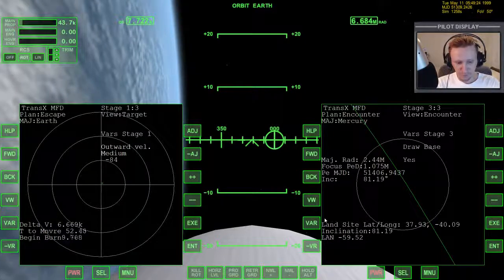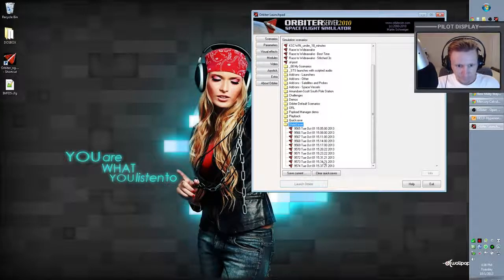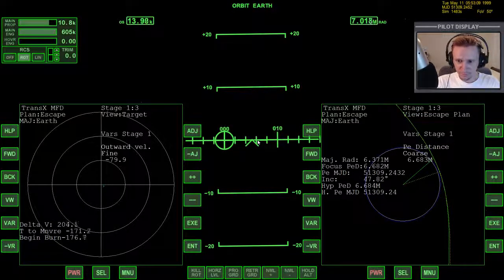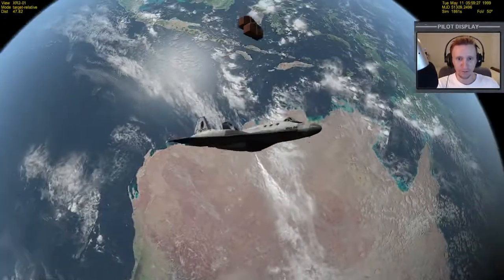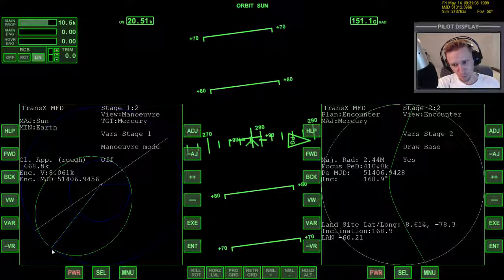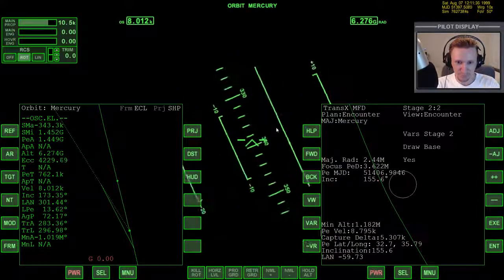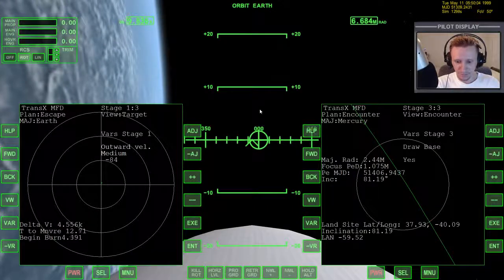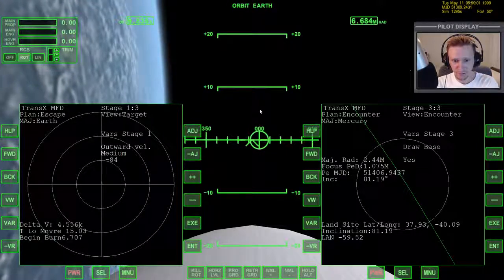Orbiter 2017 [Part 5] Earth to Mercury Ejection burn / Mid course corrections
This video was recorded Tuesday,  1, 2017 Total Mid-course correction cost: 29.43 + 36.43 = 65.86 + a small amount of translation thrust. If you want to read (or print) my Earth to.

Playlist: Part 1: Explaining the Launch Date Part 2: More on the Launch Date Part 3: Explaining the Eject Orientation Part.

PART 4 of 7. (*UPDATED!) This is a 7 part, full feature ORBITER 2017-P1 tutorial! We start from the ground at Wideawake International in the XR2 Ravenstar. I will show you how to prepare for.